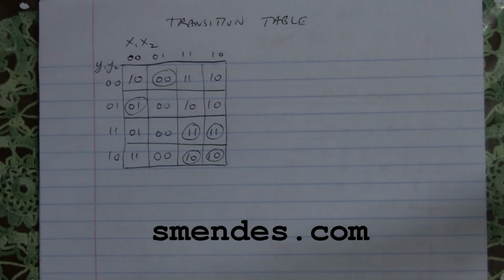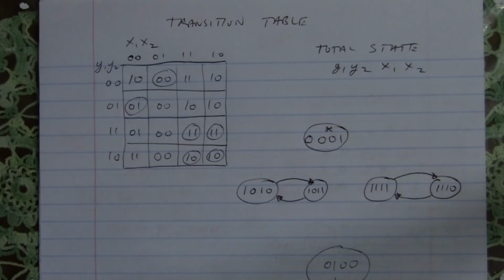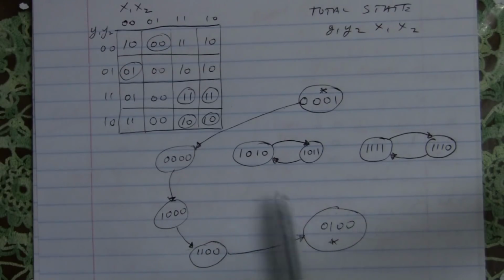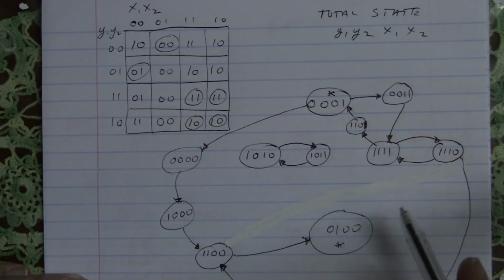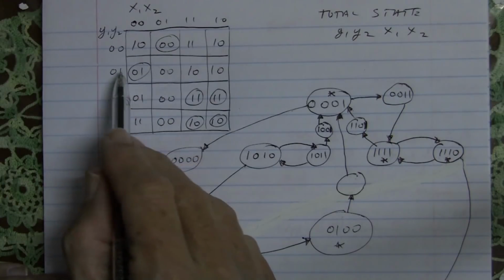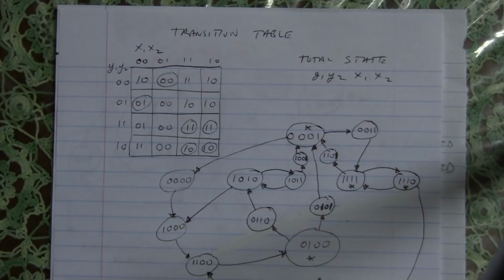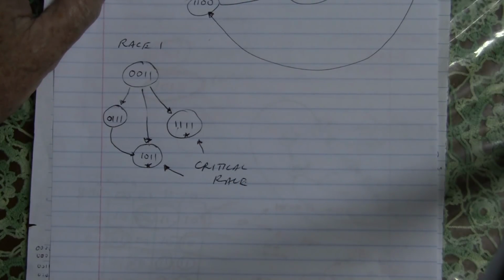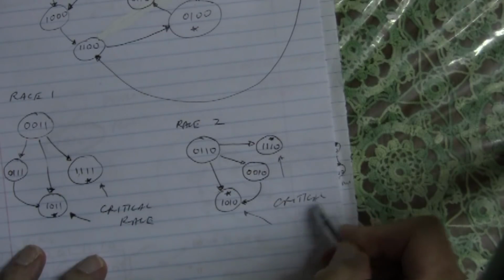Lectures is ASL - Understanding Transition Tables using TSD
Lectures in Asynchronous Sequential Logic Design. Using a Total State Diagram  to understand  how a device moves through  it's Transition Table.
Any device moves between stable states  by means of unstable states.
Fundamental mode only allows for one input to change at a time. but when more than one output is expected to change at the same time then races result.
This video explains races and cycles within transition tables.